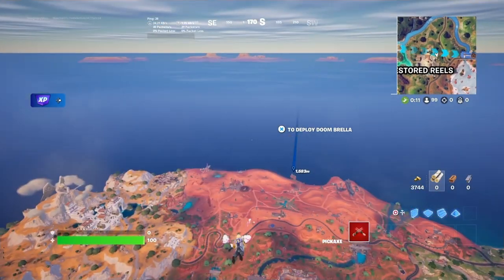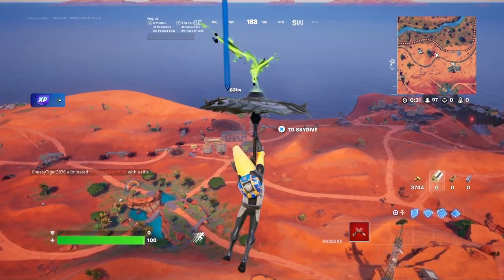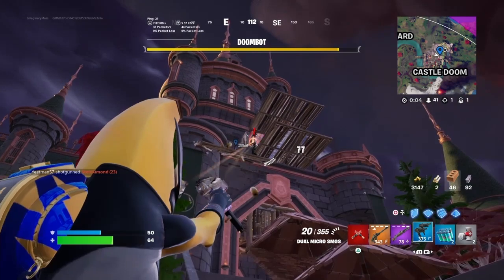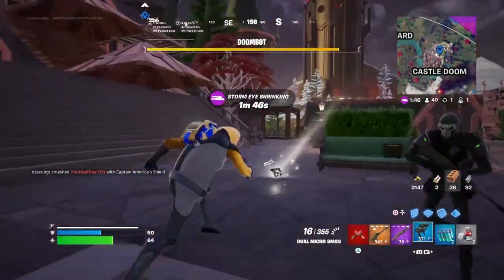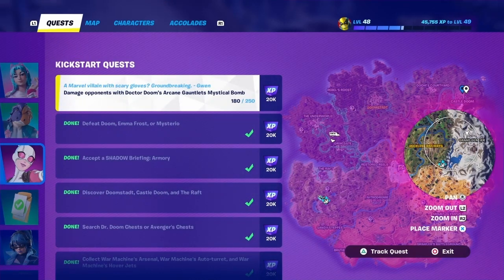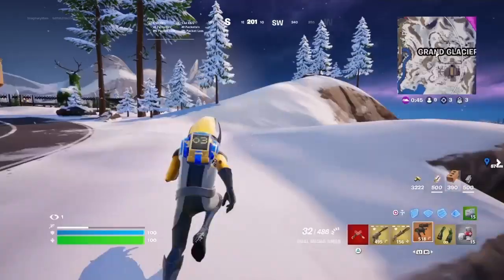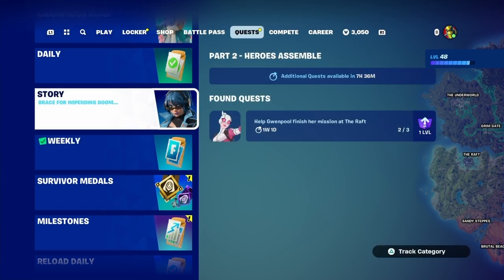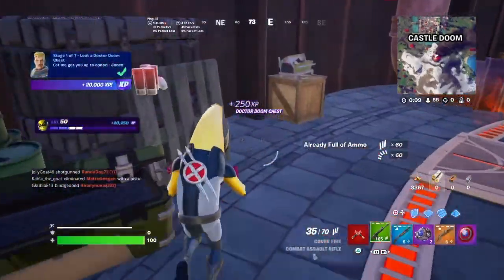Fortnite Imaginary Mass 15 mins. of Gameplay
2 New character unlocked, Kickstart quests complete, Stage 1 complete. Thanks again. Stay safe, Stay positive.    Music: Tomorrowland 2024 Live (recording) B Jones WE2     Peace æœ

(00:00 - 00:45) Intro
(00:45 - 01:41) #02 Brite Raider
(01:41 - 02:42) #09 Ruckus
(02:45 - 14:40) Gameplay
(14:40 - 15:00) Outro